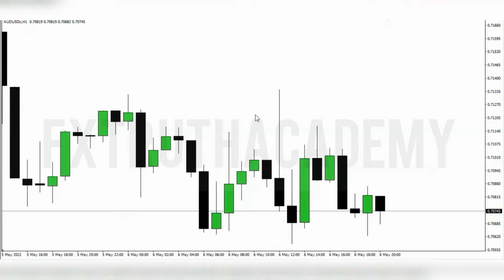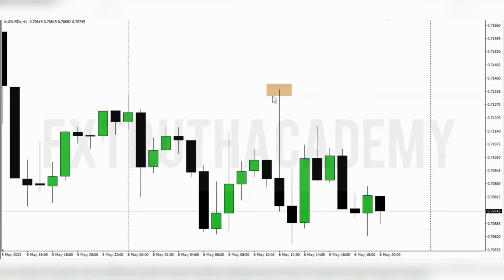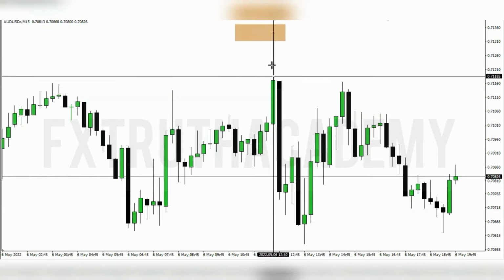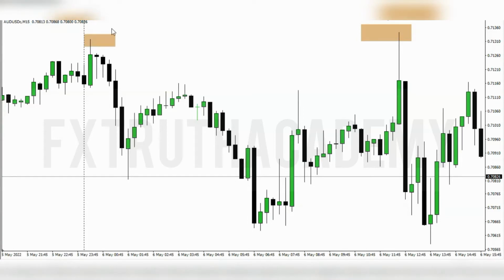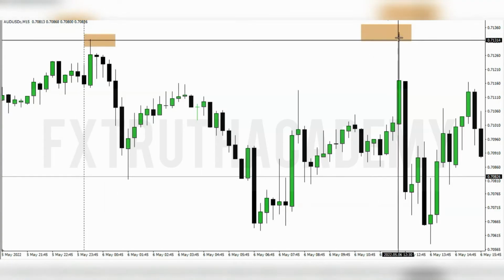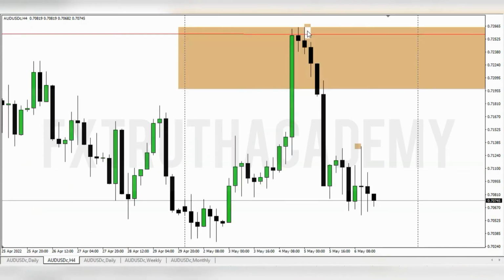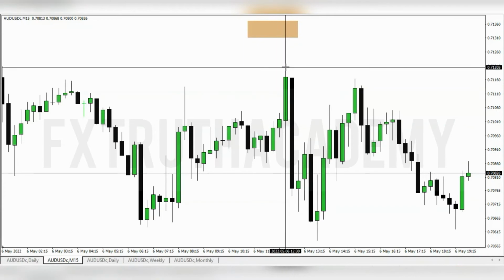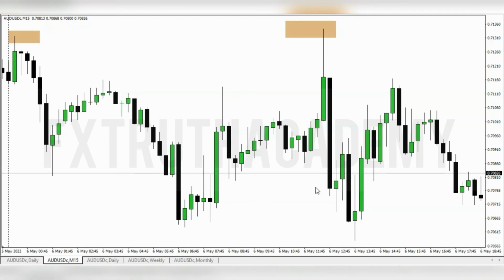HOW TO TRADE NFP + SMC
IN THIS VIDEO I SHARED TIPS AND IDEAS ON HOW YOU CAN TRADE THE NPF NEW YORK SESSION WITH DEADLY ACCURACY AND SNIPER ENTRY. ALSO HOW YOU COULD AVOID THE MARKET MAKER'S MANIPULATION.